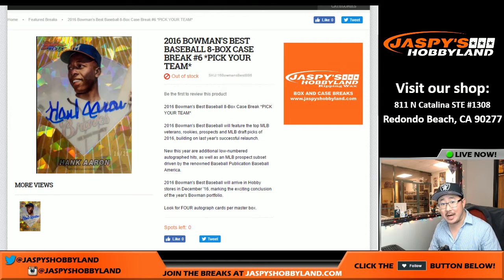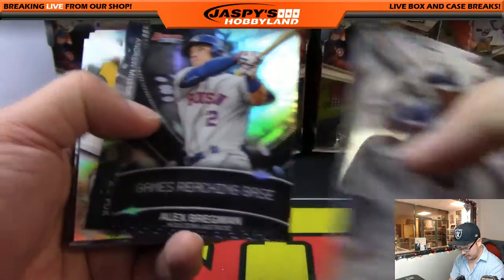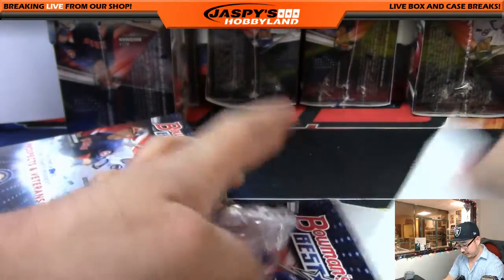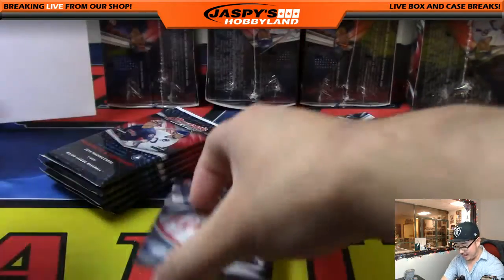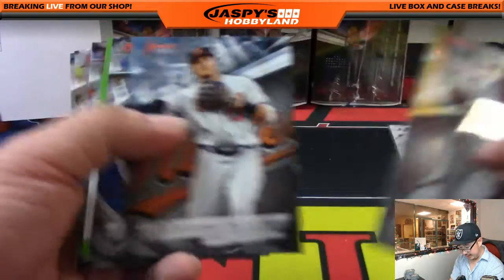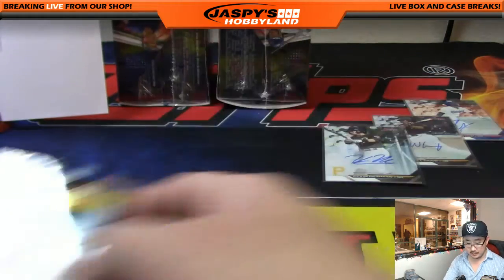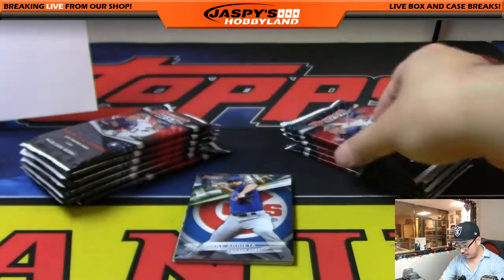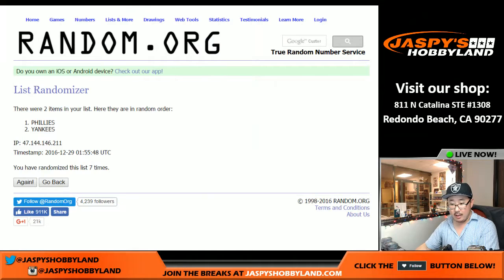12/28/16 [8Box PICK YOUR TEAM] #6 - 2016 Bowman's BEST MLB Baseball